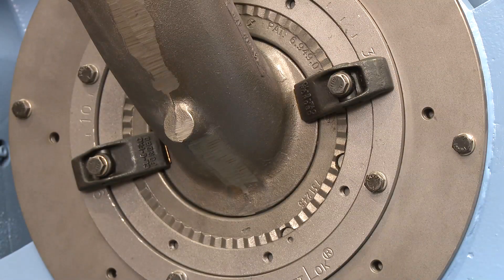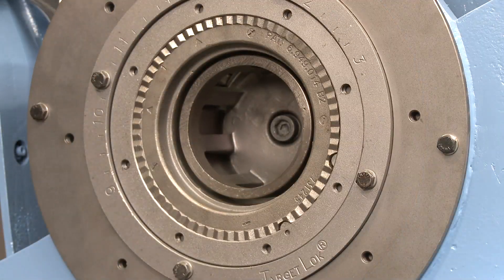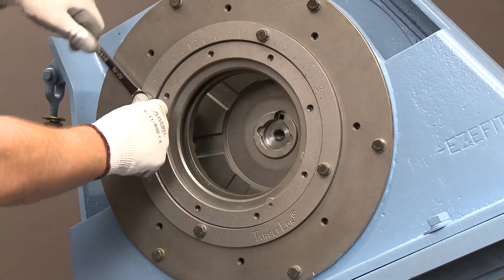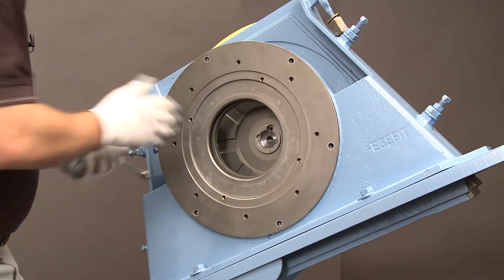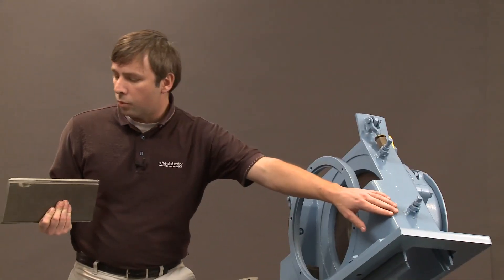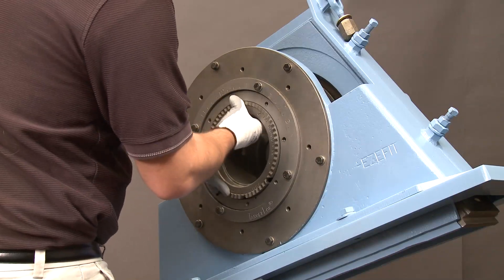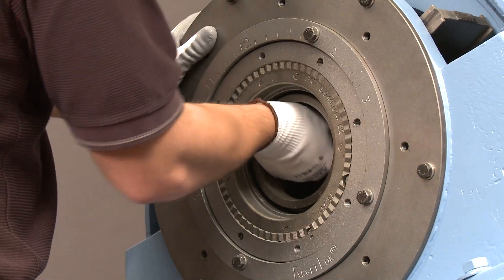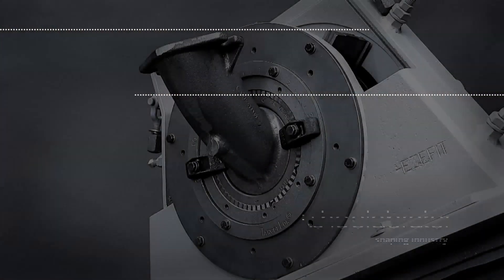EZEFIT Blast Wheel Training │ Wheelabrator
A training video demonstrating how to service the EZEFIT Blast Wheel available in North America.